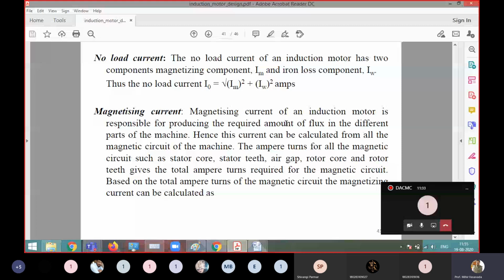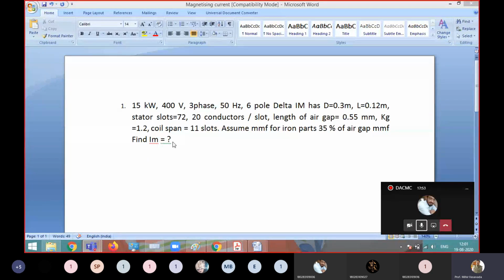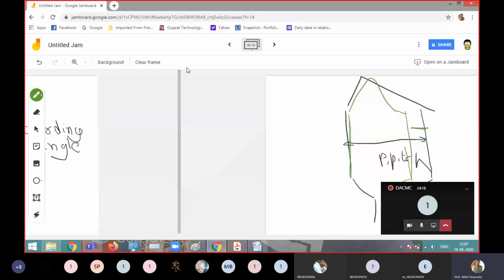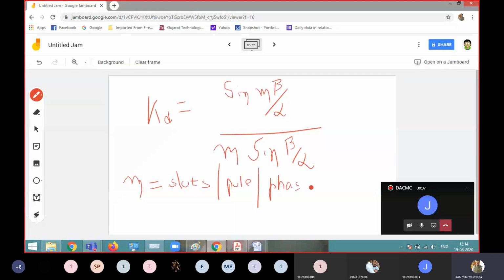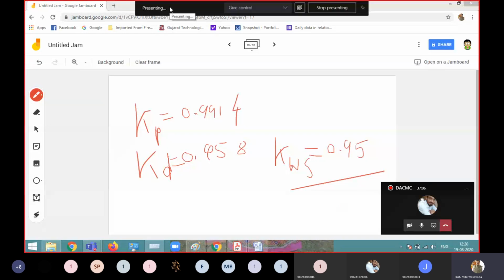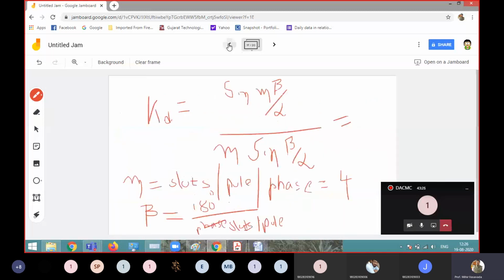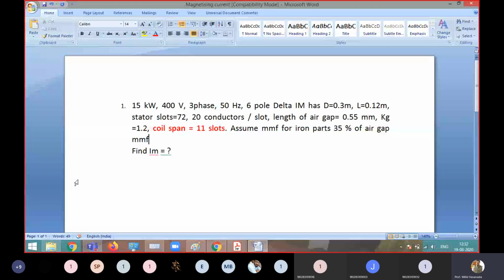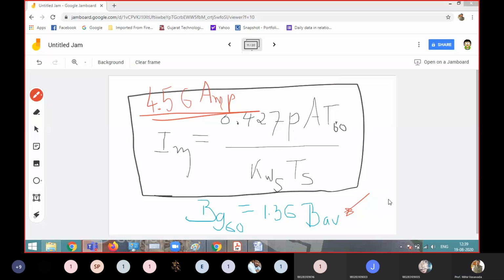Calculation of magnetizing current of I.M. - Design of I.M. MRV#5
Dear Friends,
This video will clear your fundamentals of magnetizing current of I.M. and helps you in calculation of magnetizing current. - Design of I.M.

Prof. M. R. Vasavada
L. D. College of Engineering, Ahmedabad